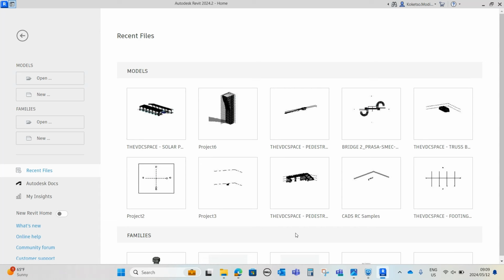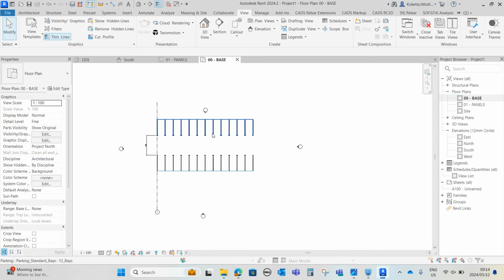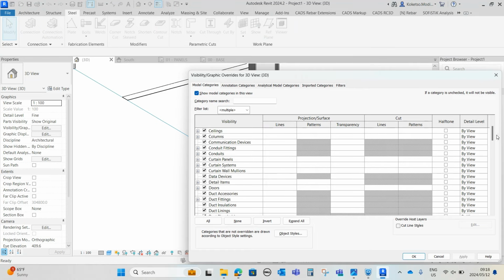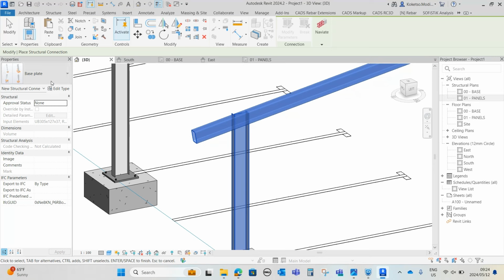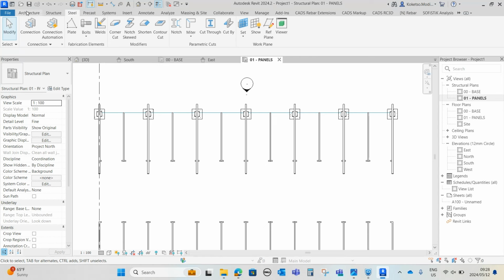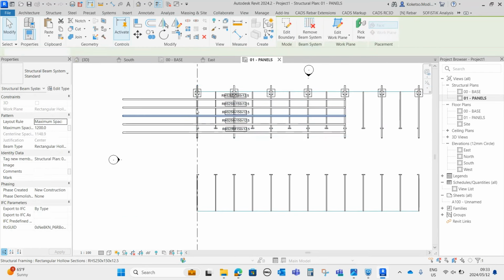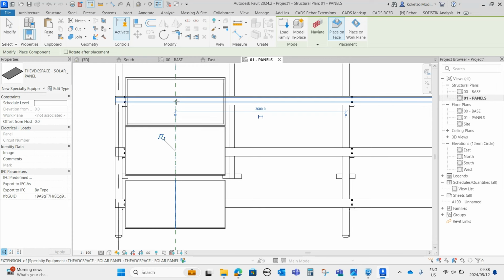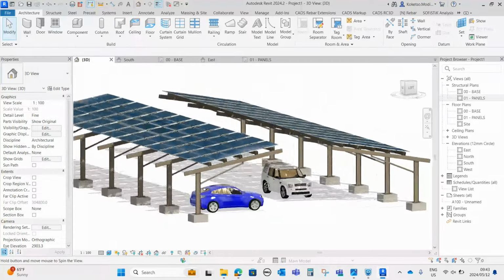Solar Panel Parking in Revit.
In this tutorial, I demonstrate how to model a Solar Panel Parking Lot in Revit.